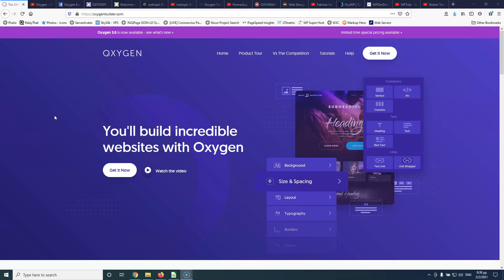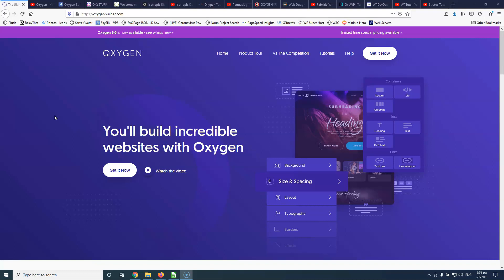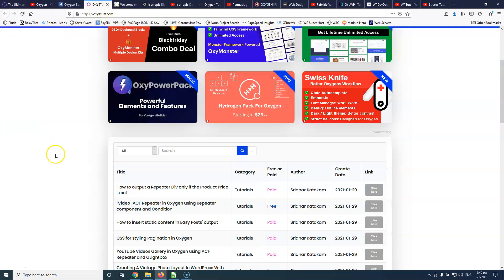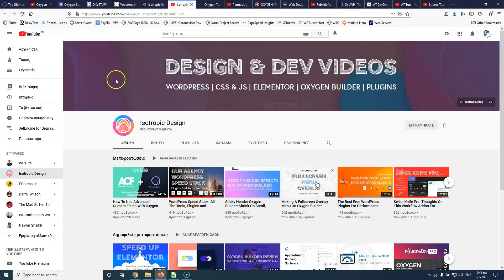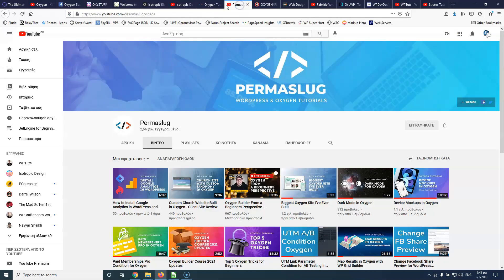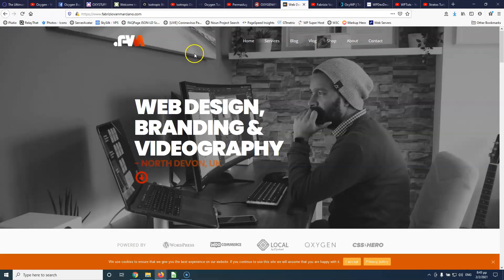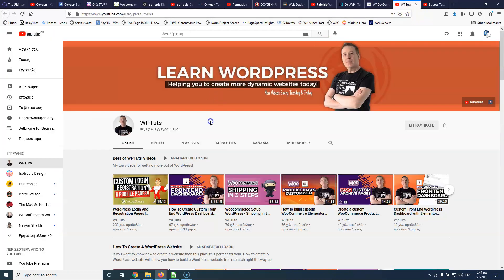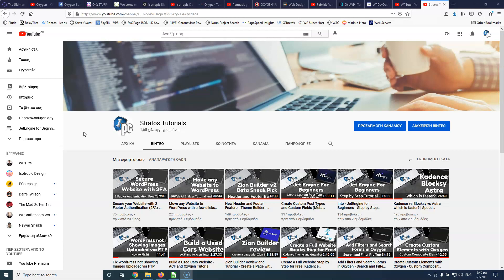Best Websites and Videos Tutorials for Oxygen - Free Oxygen Learning Sources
In this video we are going to see some websites and youtube channels where you can learn how to use Oxygen Builder.